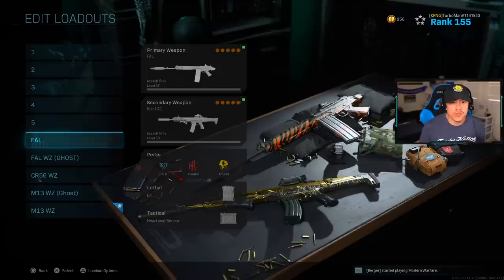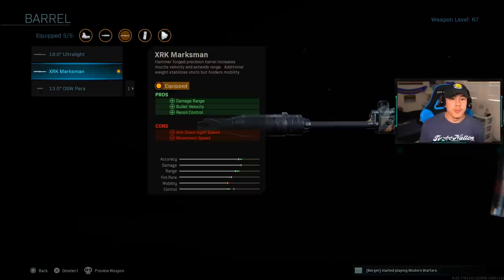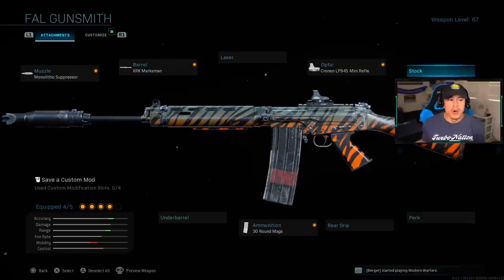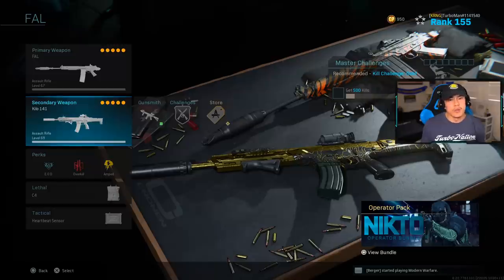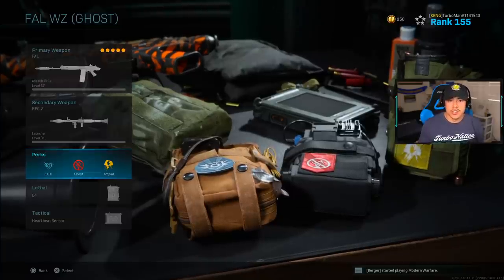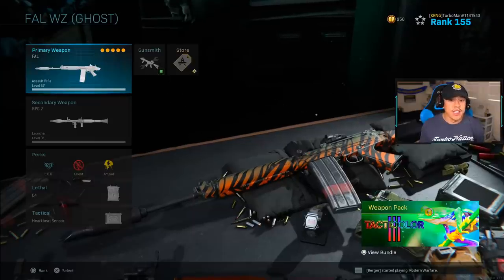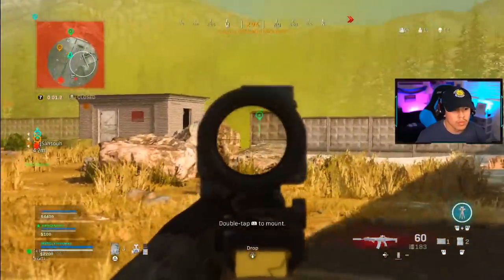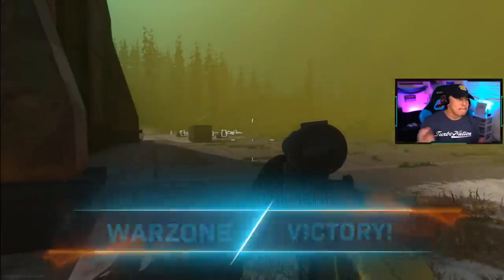UNSTOPPABLE FAL BEST LOADOUT IN WARZONE | Modern Warfare Best FAL/KILO Class (COD MW Best Setups)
0:00 Intro
0:41 Fal (Muzzle)
1:02 Fal (Barrel)
1:21 Fal (Optic)
1:29 Optic (Option)
1:54 Fal (Stock)
2:12 Stock (Option)
2:44 Fal (Ammunition)
2:50 Kilo Loadout
3:29 Important
4:25 Warzone Live Gameplay